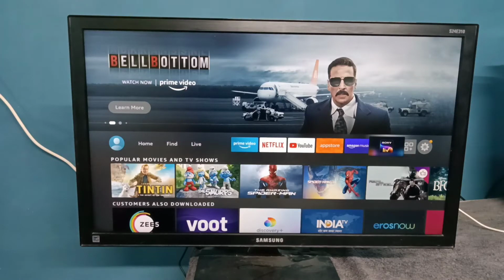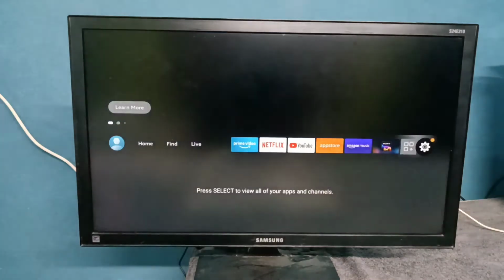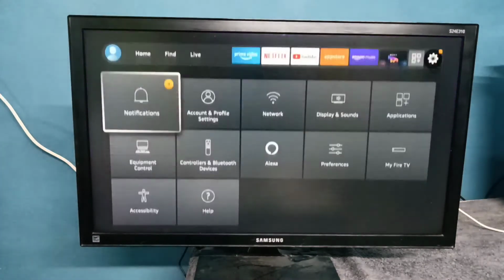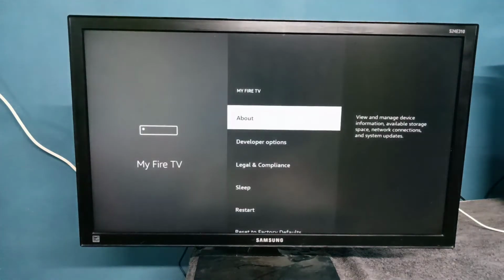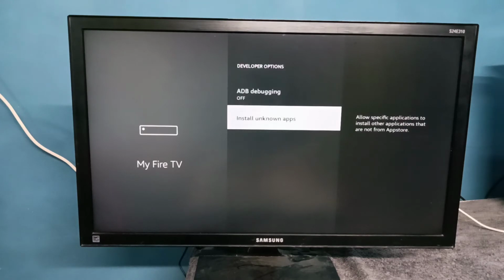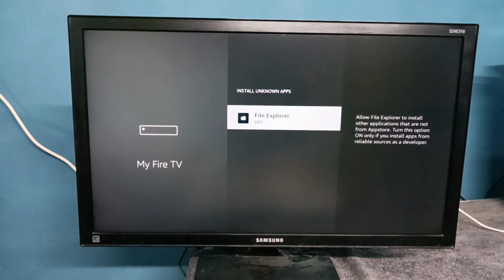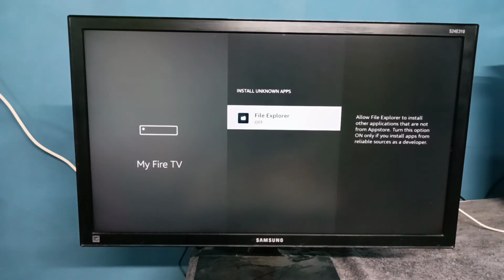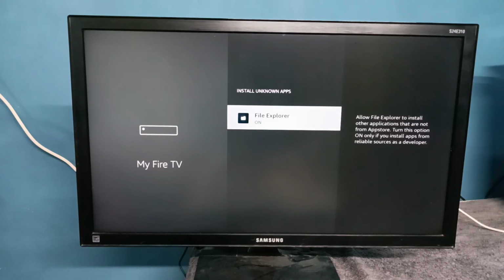Allow App Installations from Unknown Sources in Amazon Fire TV Stick Lite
Amazon Fire TV Stick Lite,
How to,
Fire TV Stick,
amazon,
TV Stick,
media stick,
android,
OTT,
ott platform amazon,
ott platform,